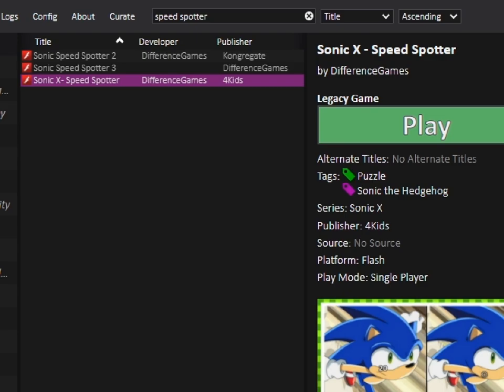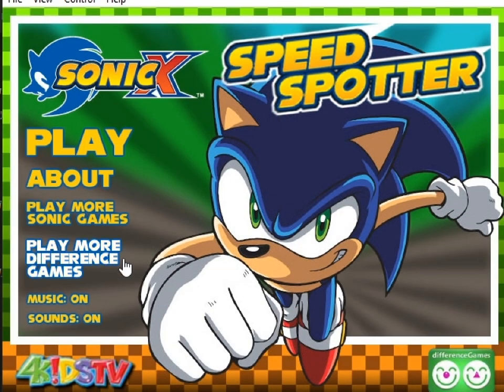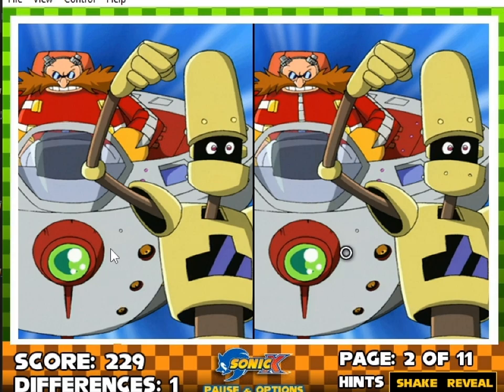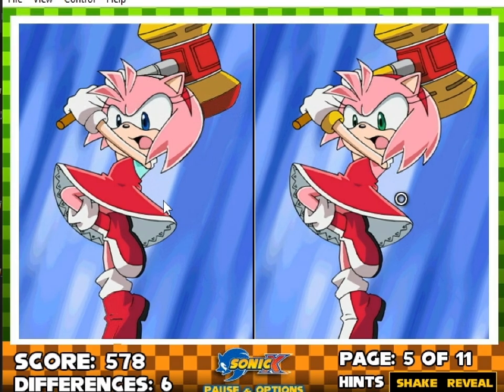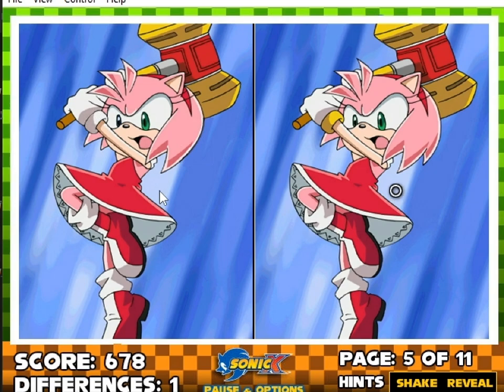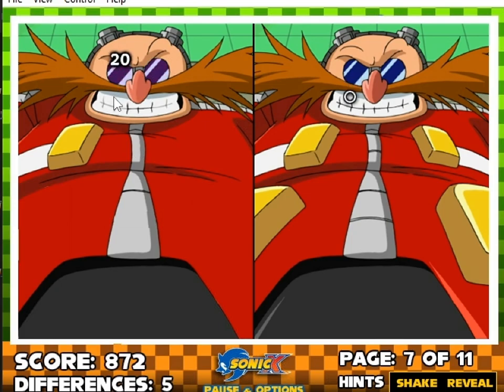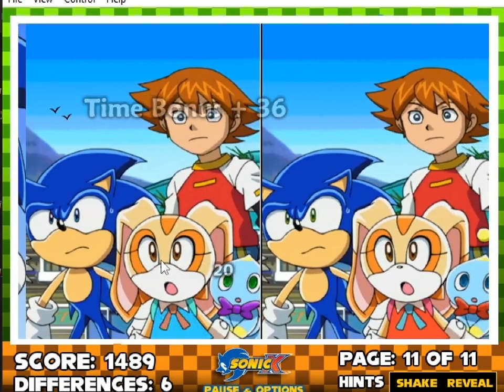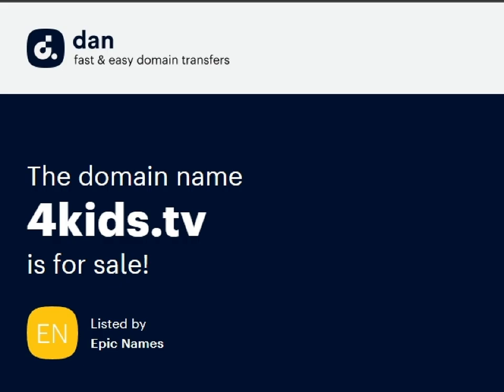AtS A36 - Sonic X Speed Spotter - a series of lines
we have come to a period

my audio sounds a bit blown up in places, was I that excited about spotting speed with sonic ?!